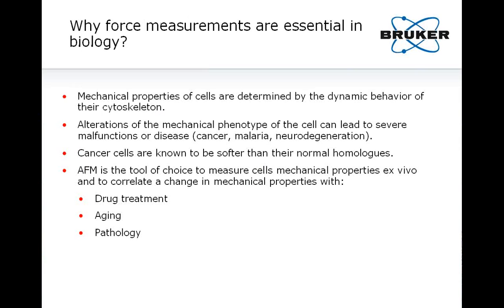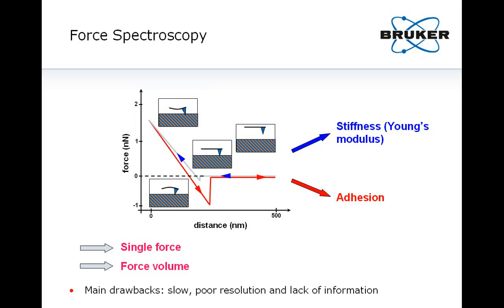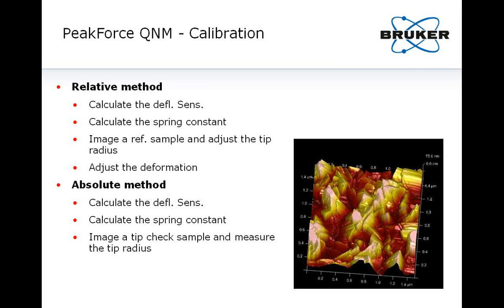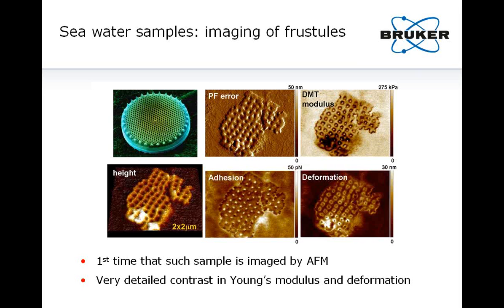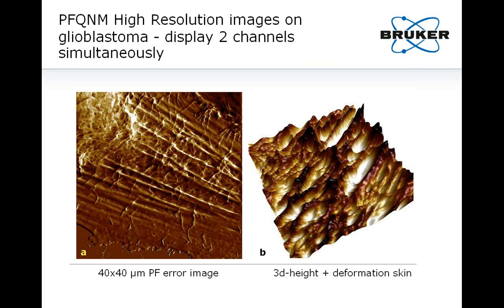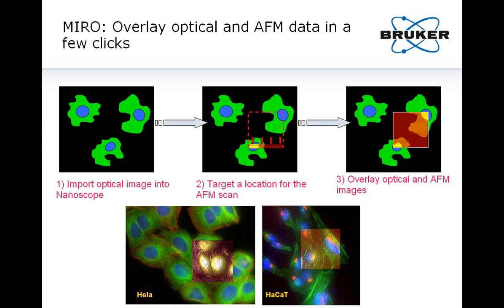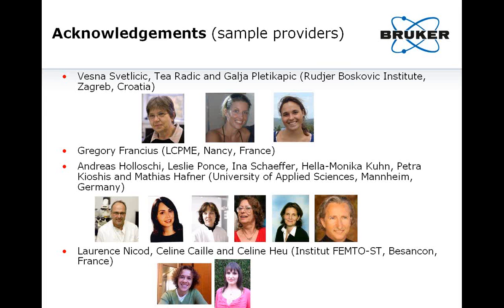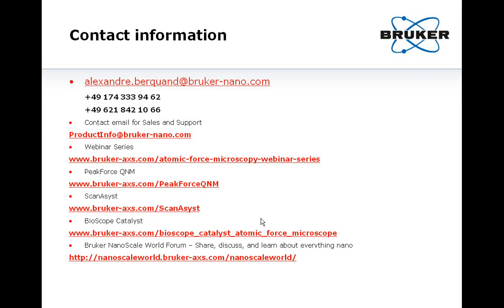AFM | Quantitative Imaging of Biological Samples by PeakForce QNM Atomic Force Microscopy | Bruker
The promising PeakForce QNM® imaging mode and Peak Force Tapping™ technique applied by the BioScope™ Catalyst™ AFM microscope look to provide the acquisition speed and quality resolution needed to measure the mechanical properties of living cells ex vivo — thereby surpassing the previous limitations of force spectroscopy used for life science research.

Our AFM webinar series presented this exciting topic which showed an overview of the biological samples that can be imaged, the unique information that can be extracted from the AFM data, ideal probes' specifications for fluid and air, and the new potential for AFM microscopy opened with these techniques and technologies.

🔥Providing unique insights into life sciences research with previously inaccessible data, including physical structure, biochemical interactions, and mechanical properties: